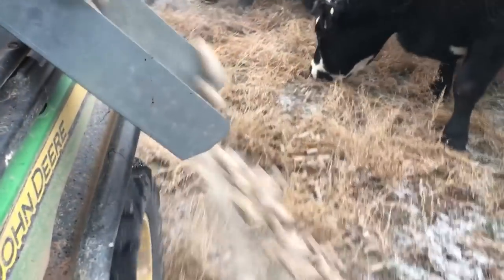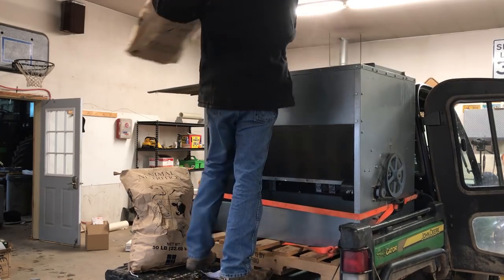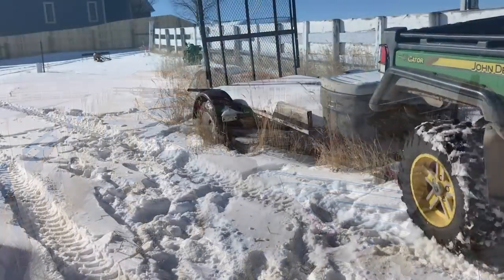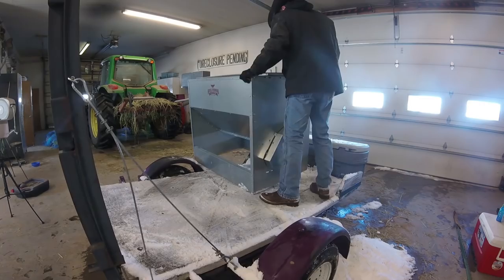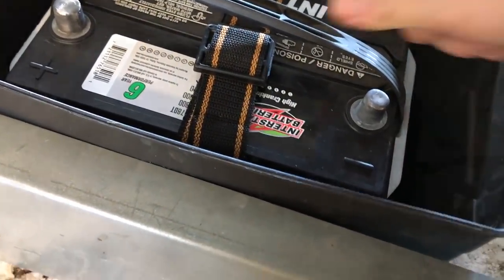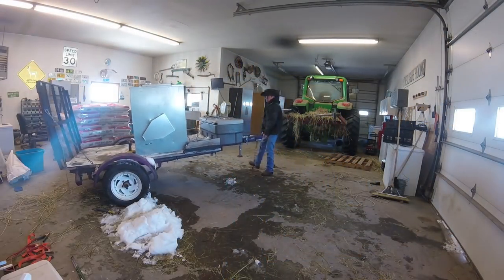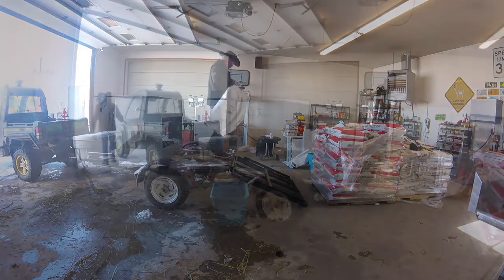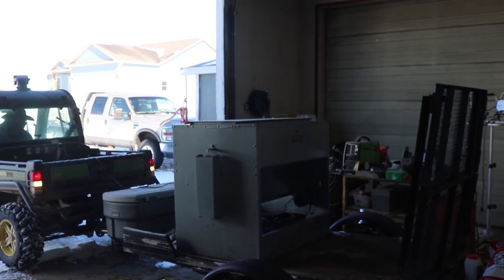The New Cake Feeder - The Project List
We love viewer suggestions, and today on The Project List we take one and make it reality. Freeing up the Gator and making things on the ranch, hopefully, much easier!